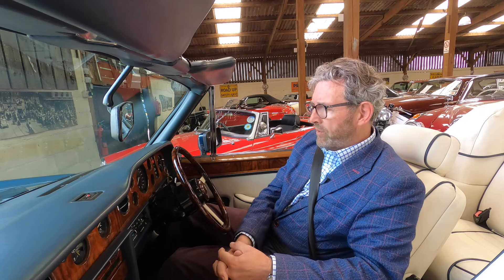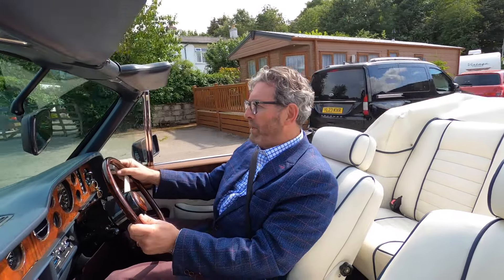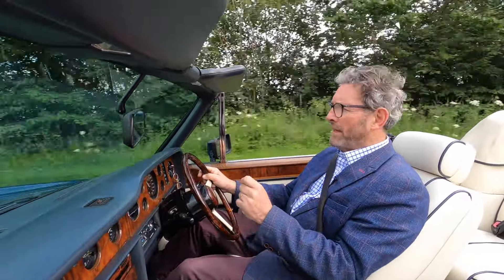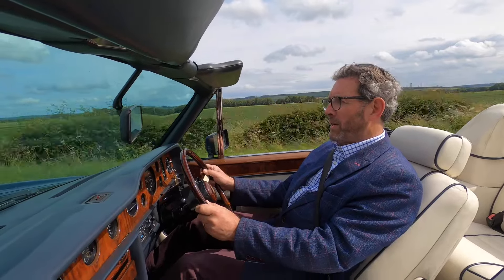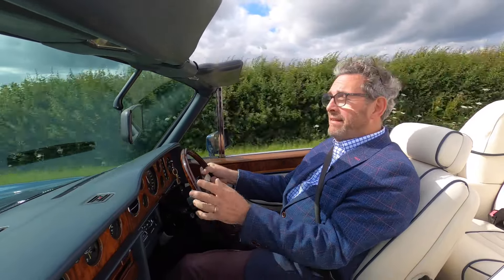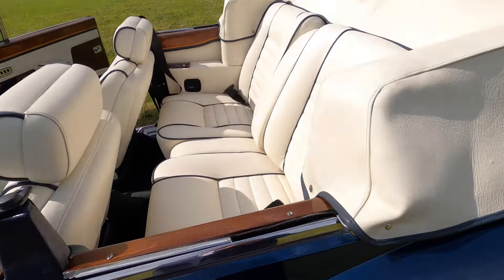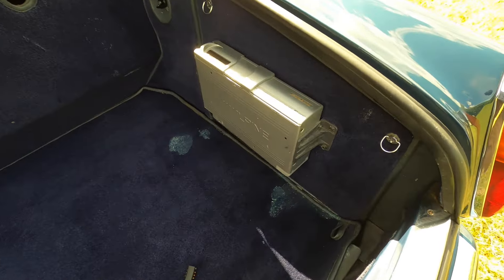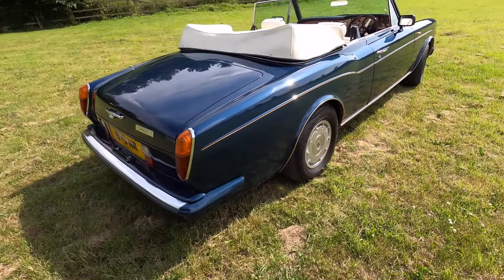Rolls-Royce Corniche II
This beautifully presented, 85500 miles from new Rolls Royce was supplied new by HR Owen, London on 4th January 1989 and has had just two owners in the past 26 years. The Corniche Convertible comes with its original document wallet, various handbooks and comprehensive service history booklet. The service history confirms HR Owen serviced the car six times from 1989 to 1993 when the mileage was recorded at 36801 miles, and St Johns Wood London Bentley and Rolls Royce Engineers C.D Carriage Company and Rolls Royce agents Royal Crown Motors in Madrid have looked after the Rolls Royce for the majority of time since then.
The Rolls Royce spent its early life in London, first registered PR 25. By 1995 at six years old it was registered to a private owner on the famous Portobello Road, Notting Hill before being sold by Jack Barclay Ltd in Berkeley Square in 1997 to its next owner of 19 years, the founder of a global law firm. The Spanish owner registered the car at his St James' St address, and later Holborn address but did take the Rolls Royce to Madrid where it spent some years. Over the 19 years both in the UK, and over on the Continent the Rolls Royce covered almost 20,000 miles.

In 2016 the Rolls Royce sold to one of our clients, a classic car collector both in the UK and over in the USA. The Corniche has been kept dry stored in Surrey with a collection of magnificent cars, and initially covered around 200 miles between 2016 and 2020. Having been carefully dry stored since 2020, in early 2024 the Rolls Royce was fully serviced, prepared and MOT tested and then covered 1000 miles faultlessly touring over to France. The Rolls Royce was then driven up to us from the South of England and is in impressive mechanical condition. The car presents beautifully with gleaming paintwork, the bodywork is exceptional throughout and the original upholstery is of a lovely standard. On the road the engine performs perfectly, the automatic gearbox is perfectly smooth in typical Rolls Royce fashion, and the car ideal for summer touring and warm climate use on the Continent. Please note the private registration is mark is not included.